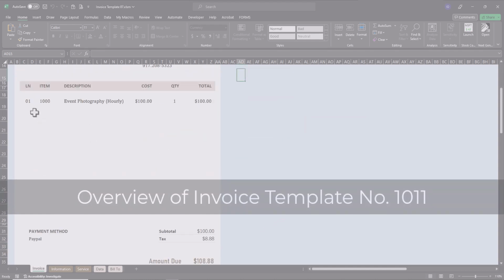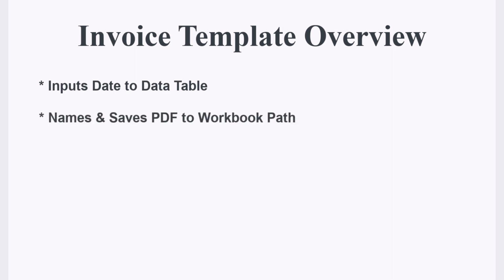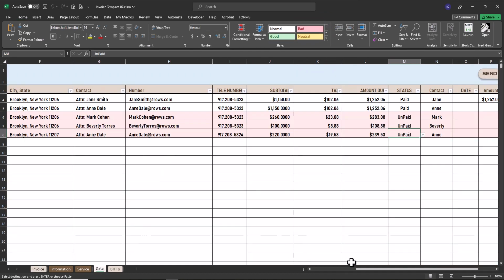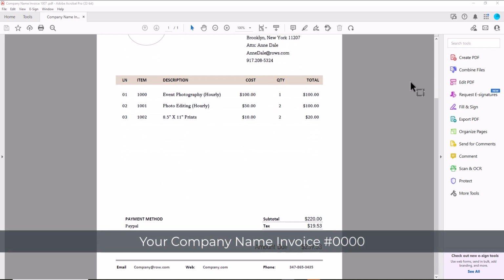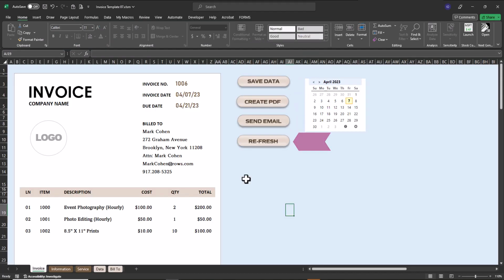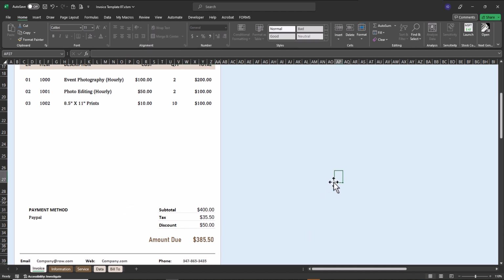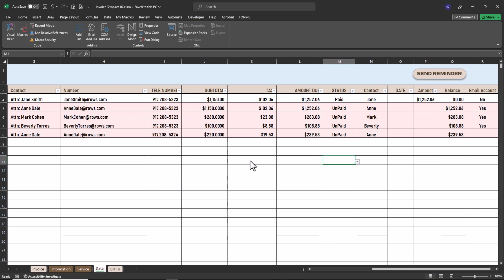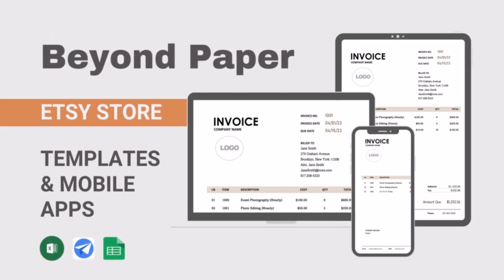Minimal Excel Invoice Template - Item 1011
Automated Minimal Excel Invoice Template - Item 1011

00:00 - Introduction
00:37 - Overview
00:59 - Save Data
01:14 - Columns
01:18 - Pre-Highlighted
01:32 - Save to PDF
01:50 - Send Email Button
02:16 - Refresh Button
02:29 - Auto Populate
02:46 - Discount Option
02:53 - Send Reminder
03:41 - Multiple Emails
03:50 - Summary

E T S Y   L I N K
Excel Invoice Template - Item 1011

E T S Y   S T O R E F R O N T  :

B U D G E T   D A S H B O A R D   &  A P P :

P O P U L A R   E P I S O D E S:

M I S S I O N   S T A T E M E N T
Inspire others to find purpose in their life through planning

Hi! I'm Ivy. Productivity and Finance enthusiast.
I hope to keep you inspired in your planning journey.
Join us to review the best planning, productivity, and finance PROCESSES.
Remember ALWAYS PLAN to SUCCEED.

E T S Y  :